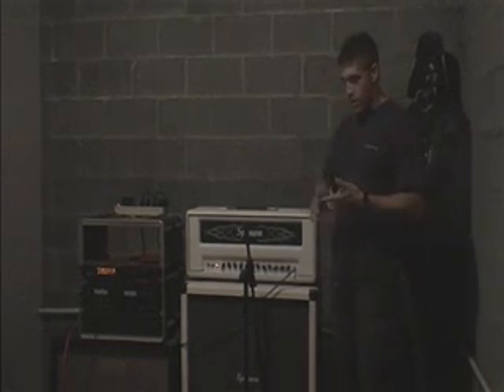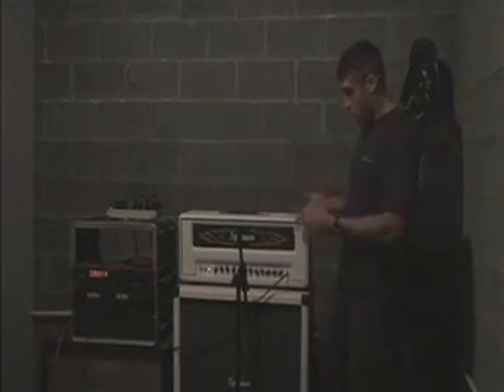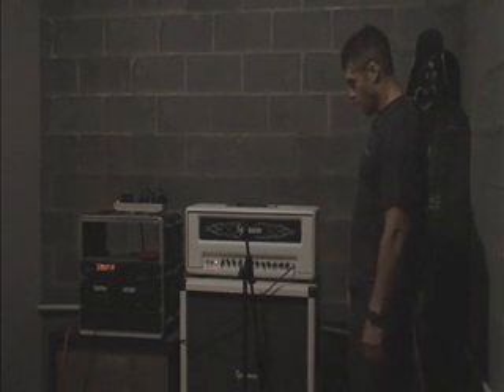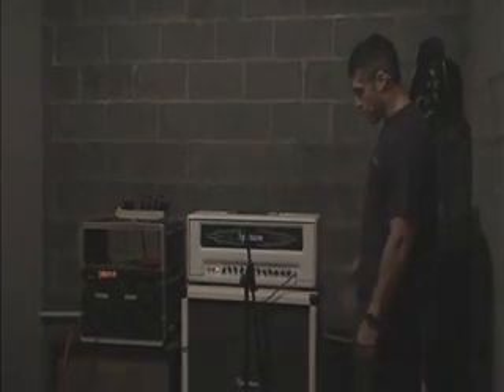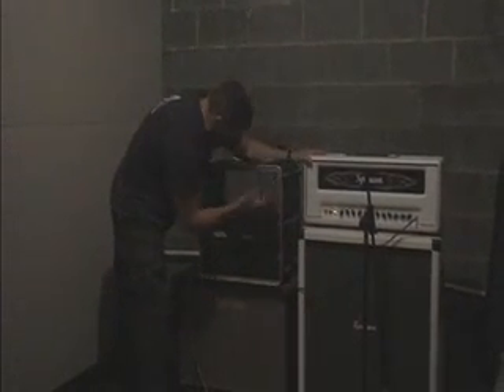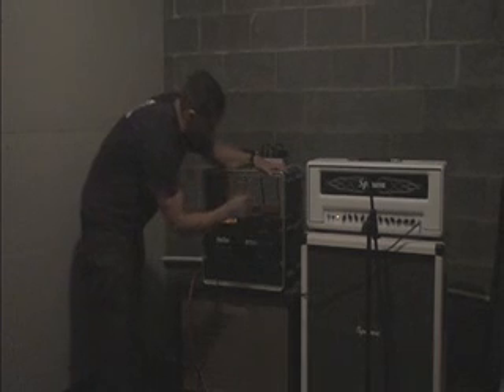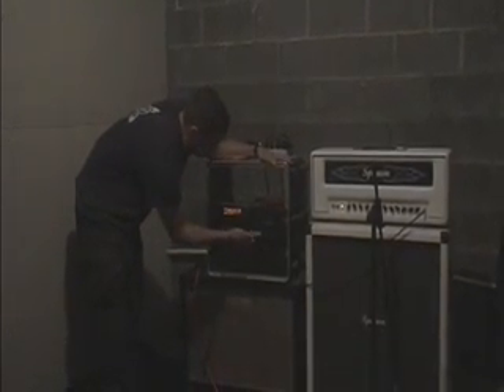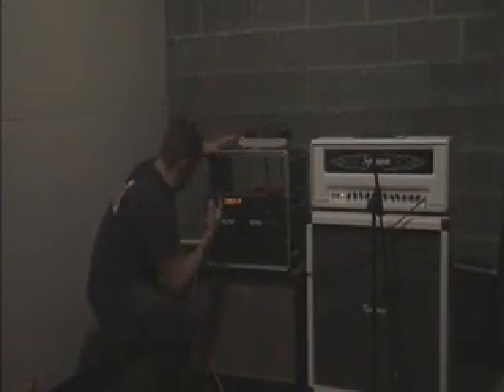Full Tone Report #2 part 1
David's Rig